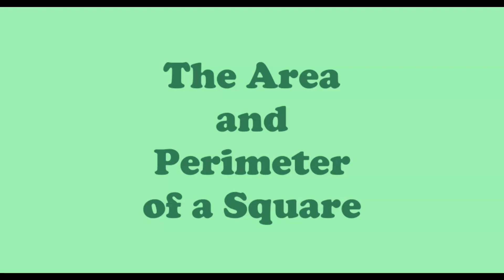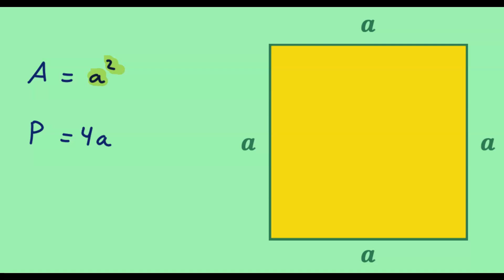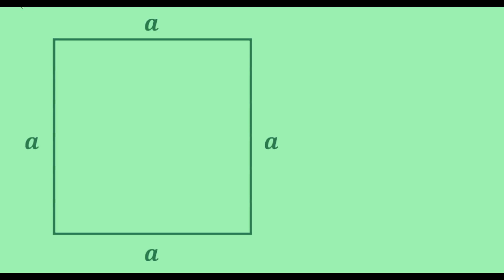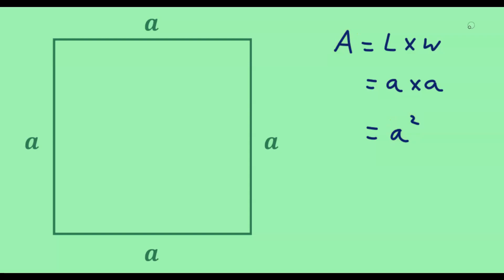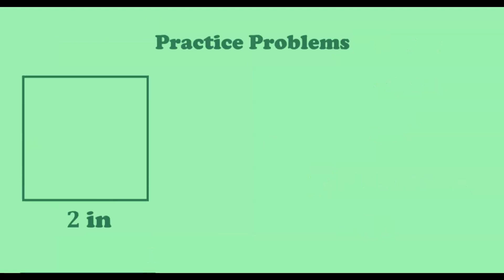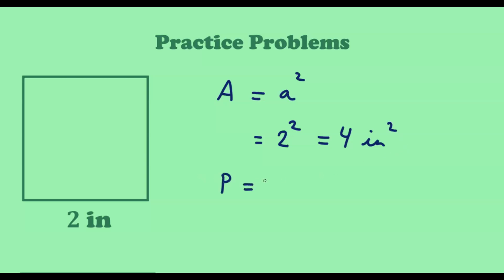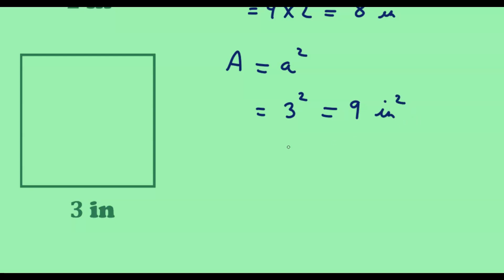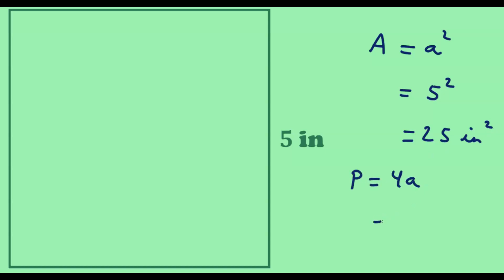The Area and Perimeter of a Square | Geometry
In this video, we learn how to calculate the area and perimeter of a square. We also go over a few practice problems.

0:00 Formulae
0:55 Why The Formulae Work
2:19 Practice Problems

Do you want to learn how to calculate the area of a triangle? Then check out this video!